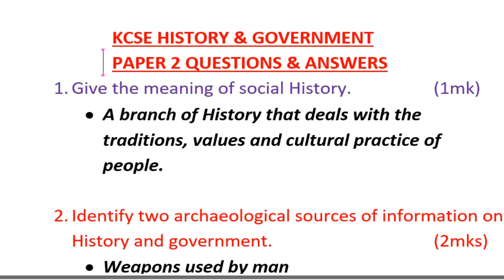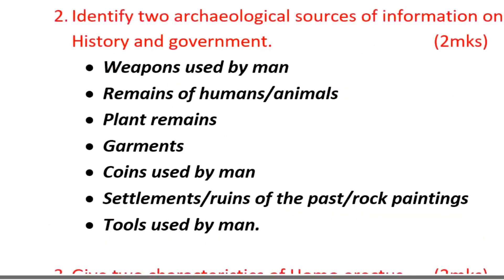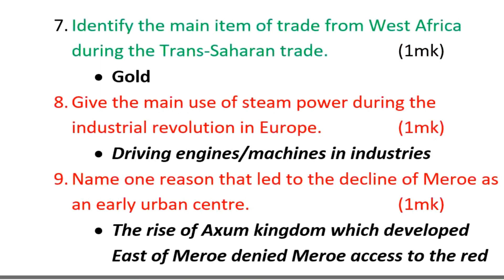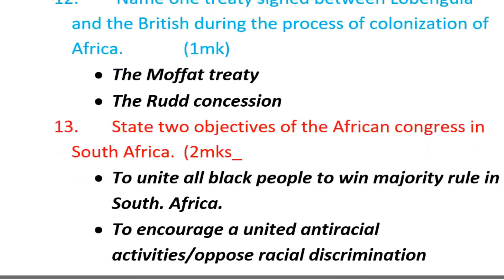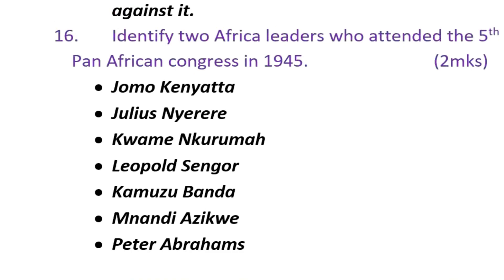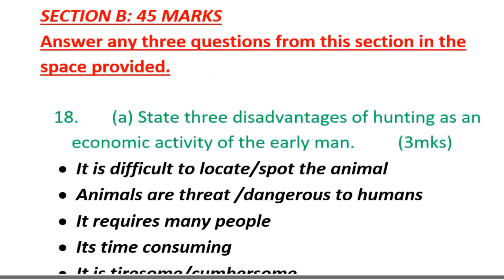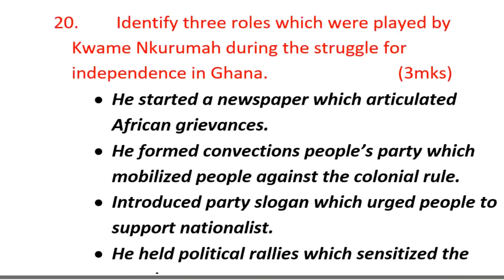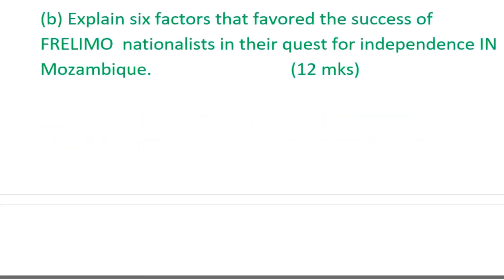KCSE Prediction History & Government | Paper 2 Revision | Hist & Govt | Questions & Answers 2023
History and government 2022, kcse revisio, kcse history and government, history, government, history kcse revision,kcse history and government, history questions and answers,kcse

history and government paper 1 2022, history and government, government and history revision,kcse history amd government paper 2 revision,kcse history paper 1,kcse history exams revision, kcse paper 2,

kcse exams revision, kcse revision, kcse paper 2 revision,kcse revision papers, questions and answers, kcse  history and government past papers, kcse exams,

kcse past papers, exams revision history and government, history and government paper 1 and 2, history and government papers, kcse exams revision,kcse past papers revision, kcse papers revision,

2022 history mock revision, questions and answers, kcse papers history and government, kcse history past papers, kcse papers comprehensive revision, kcse past papers, kcse exams revision,

kcse past papers, revision, kenyan history and government,exam papers revision history and government,kcse paper1 revision, kcse form one work revision, kcse history form 2 revision, kcse

history and government form 2 revision. kcse history and government revision paper 1, kcse past papers revision history and government, history and government form 3 revid=sion,

kcse past papers revision, kcse 2021 revision, kcse revision paper, kcse papers revision, revision exams history and government, kcse revision form 4 work